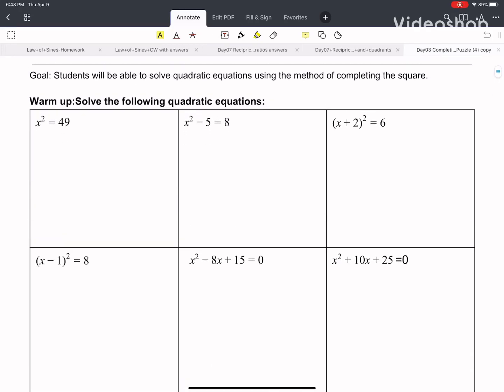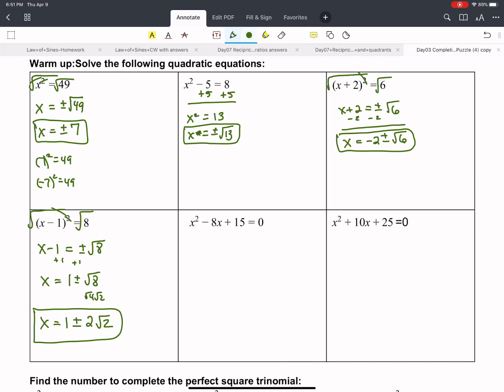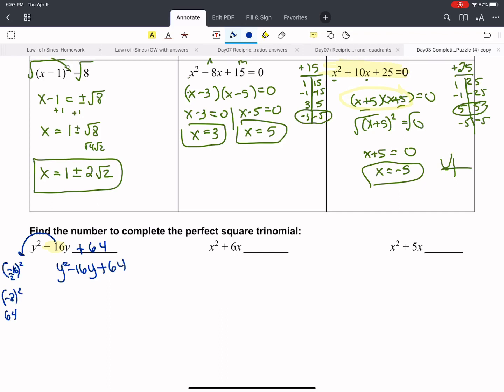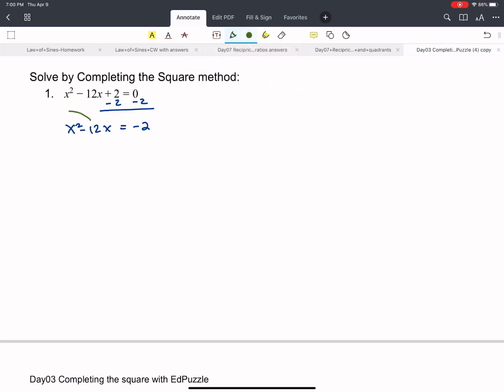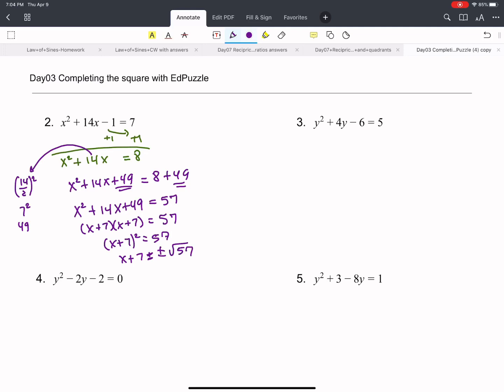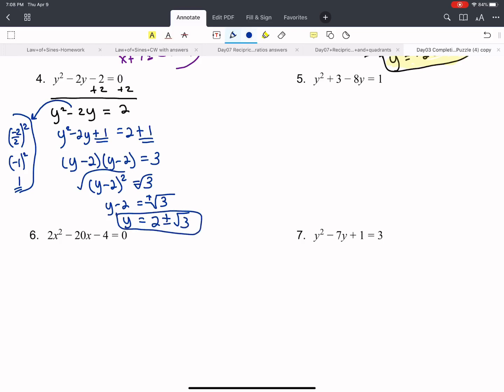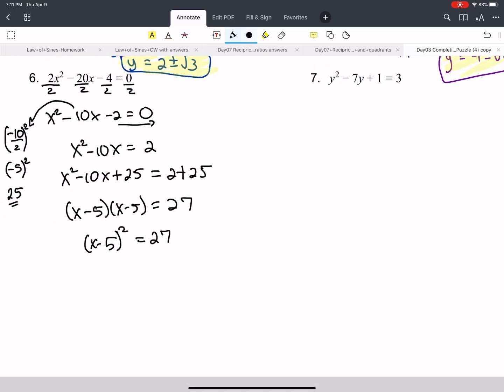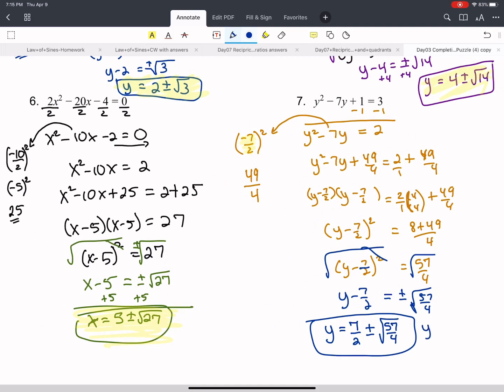Solve quadrtics by completing the square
Reviews how to solve quadratics by the method of completing the square.